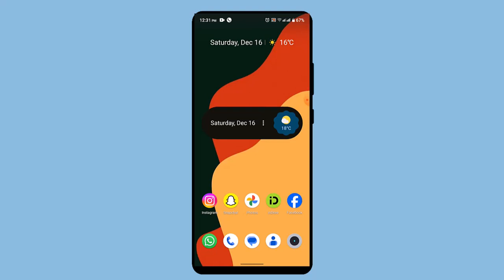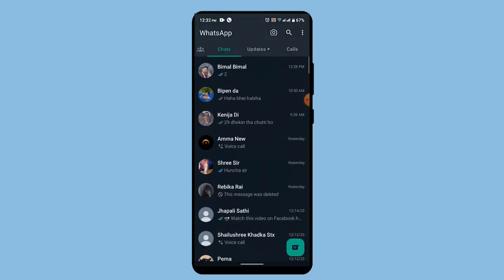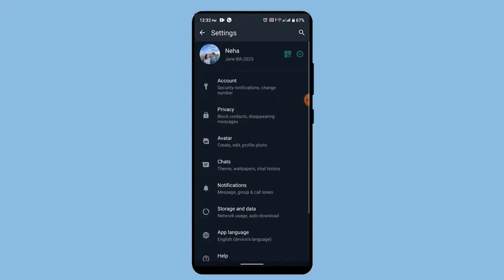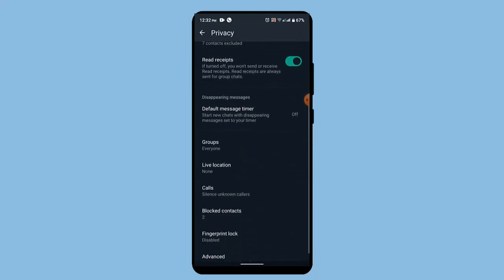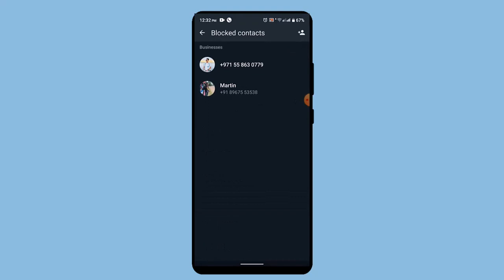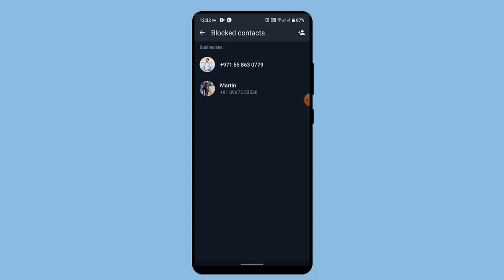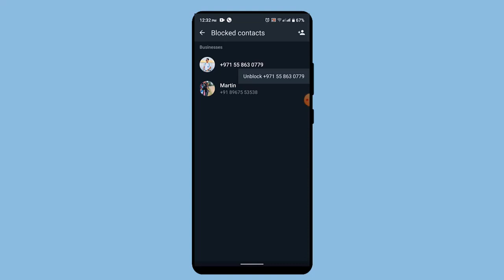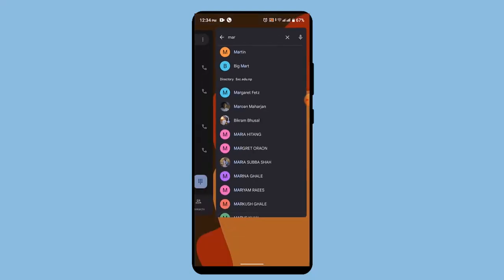How To Delete Blocked Contacts On WhatsApp Without Unblocking !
This Video Is based on How you can  Delete Blocked Contacts On WhatsApp Without Unblocking.

Chapters / Timestamps
0:00 Intro
0:14 Delete Blocked Contacts
1:13 Outro